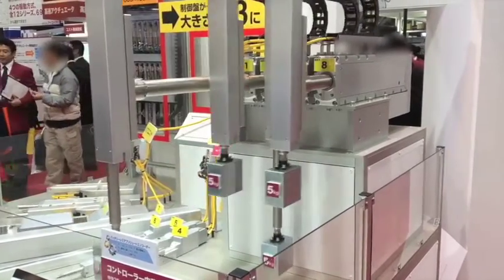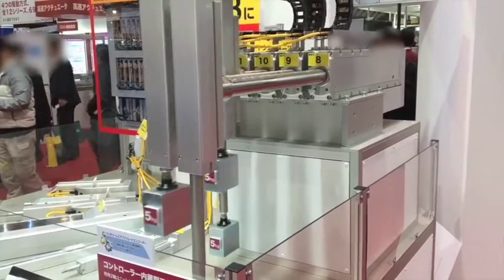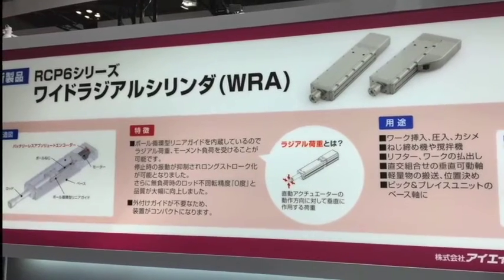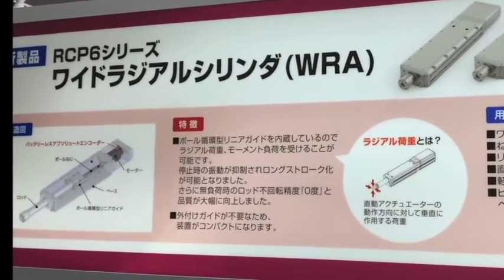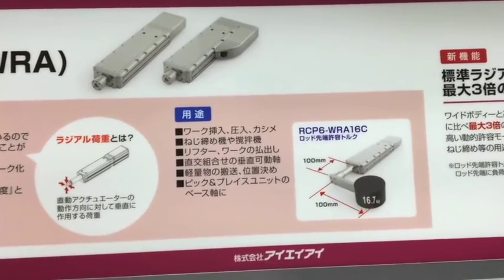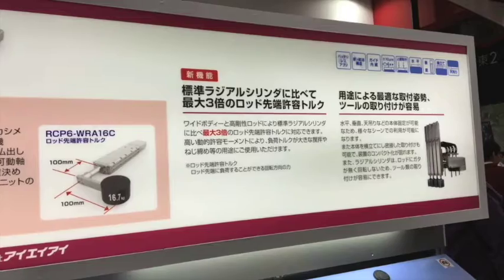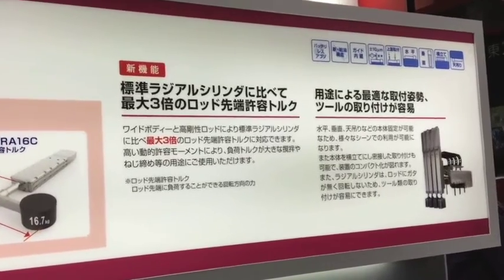Exhibition 2015 Tokyo, Japan 8 of 16 Radial Cylinder - RCP6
This Rod Type Actuator Does Not Require an External Guide.
By Having a Built-in Ball Circulation Type Linear Guide,
It Has Achieved a Structure to Support Radial Loads

Advantages:
- Equipment can be small. Also, it is economical as no external guides are necessary
- There is no shaking and rattling on the rod tip
- Best for press-fitting and clinching operations
- Applicable for 800mm long stroke

It Demonstrates Durability and Reliability in Radial Load Resistance
Our demo machine has been described to be ”beyond comprehension''. since it is able to continue operating while a radial load is applied, with no guide support.
Our demonstration machine began its continuous operation
test in April, 2015.

The RCPS-RA7 and RCP6-WRA4 strengthened for resistance performance, are operating for long durations while a radial load is applied.